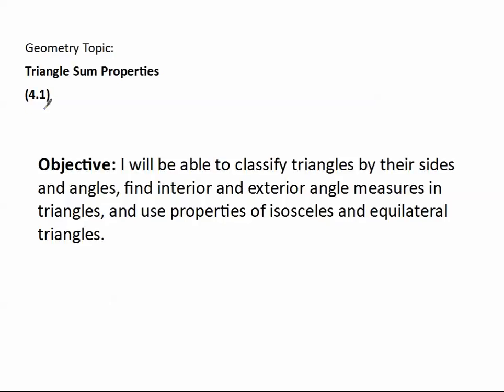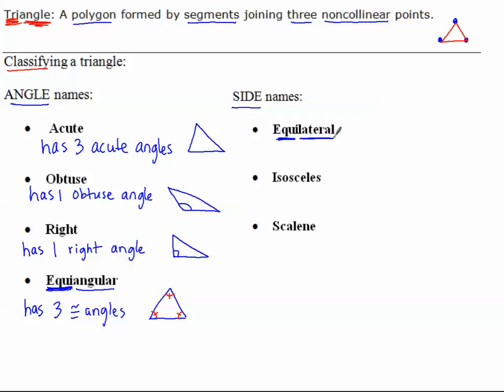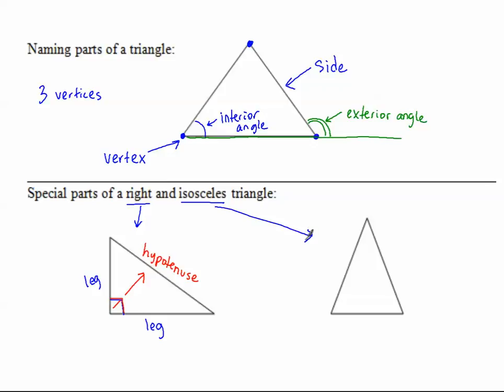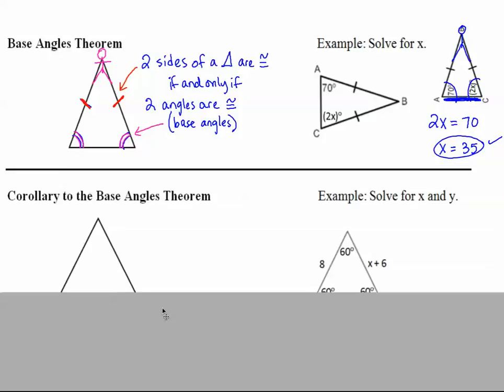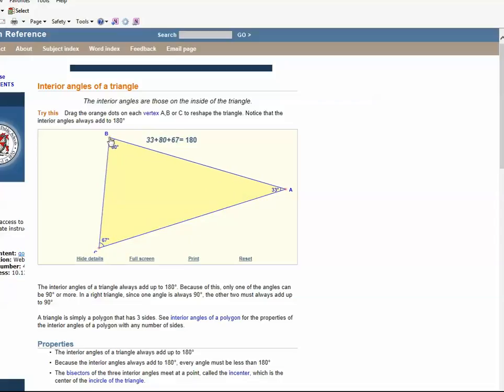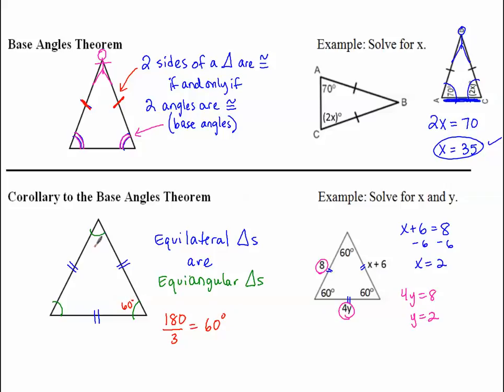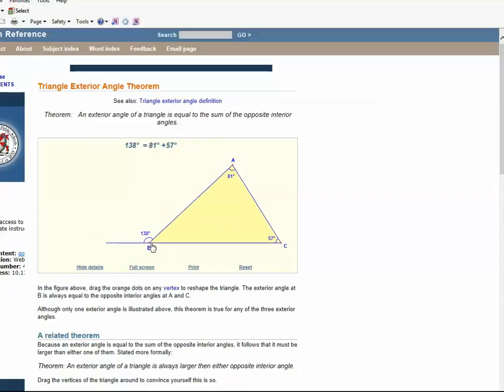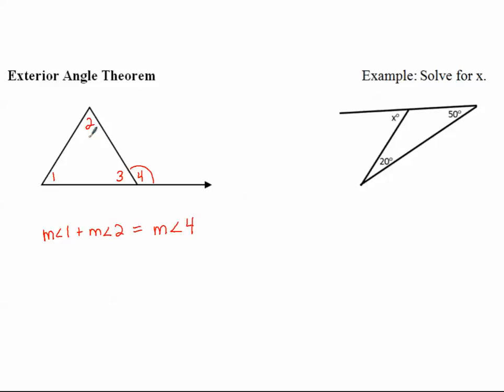Triangle Angle Properties